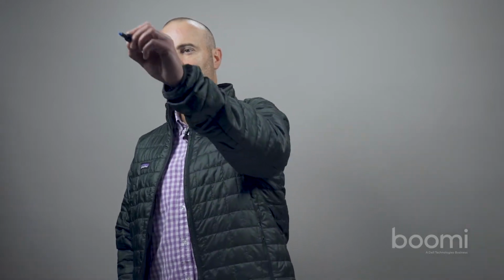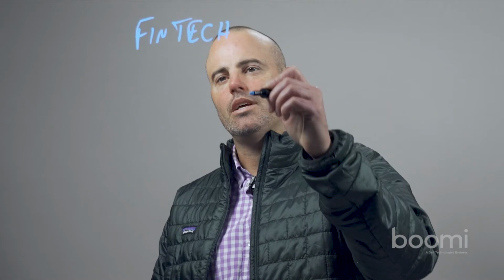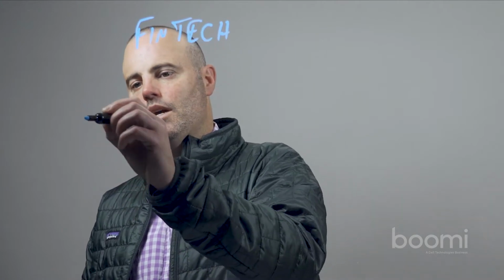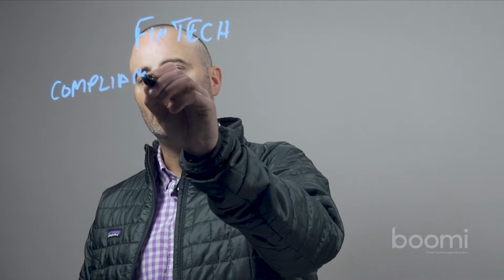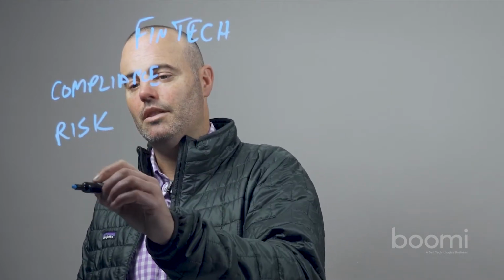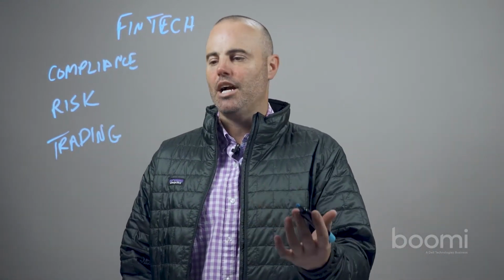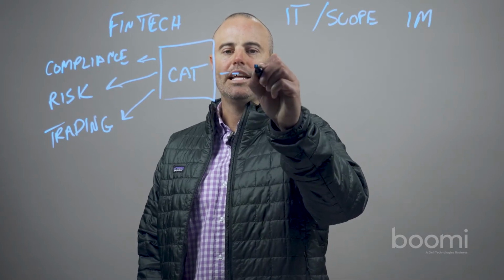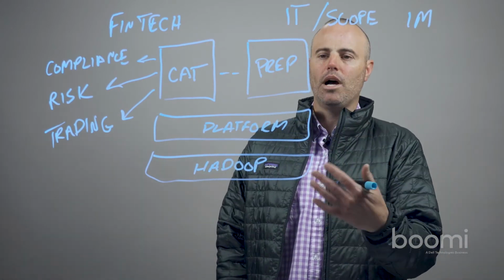Demo: Unifi Use Cases and ROI (Part 3)